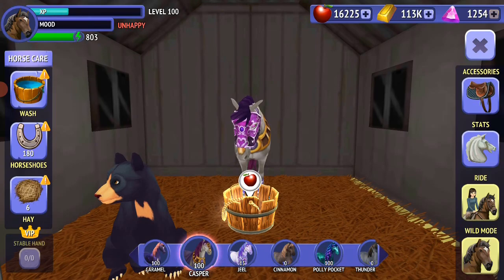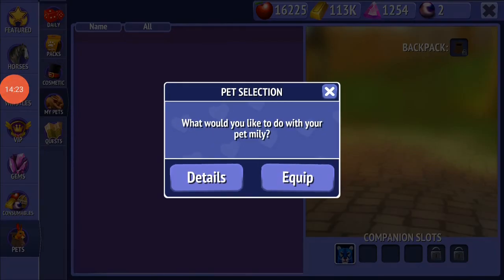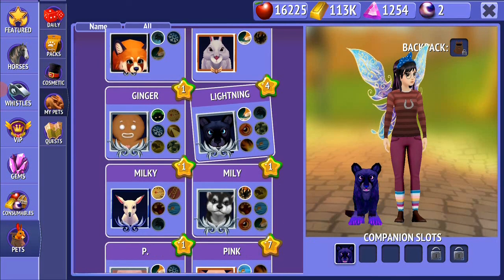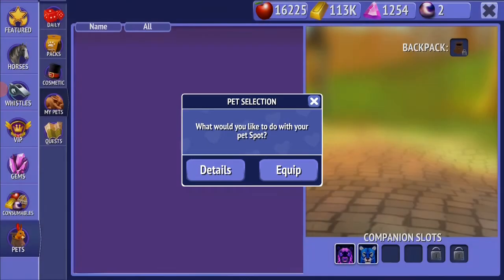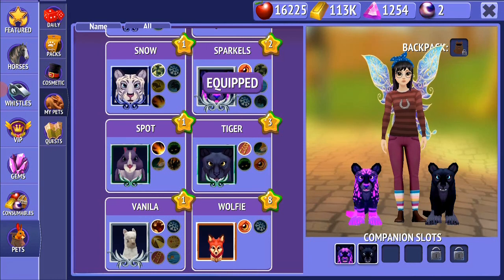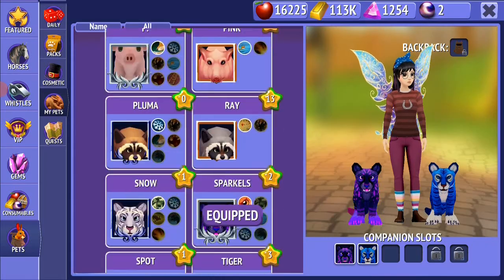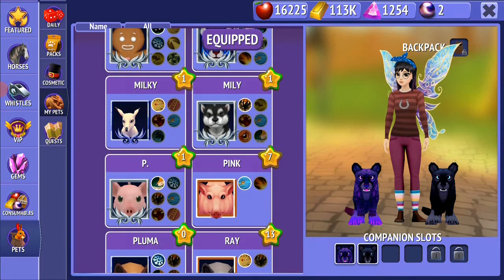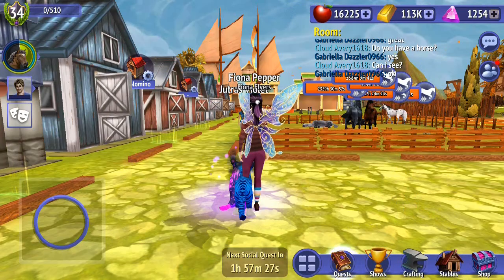Making Outfits In Alphabetical Order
Friend me on HRT
Fiona Pepper3467

Join my Club:-

*Fiona Flyers*
Note pls leave ur old club to join dont join without leaving how will I let u in plz understand and leave the club before asking to Join

Some of my Social Medias